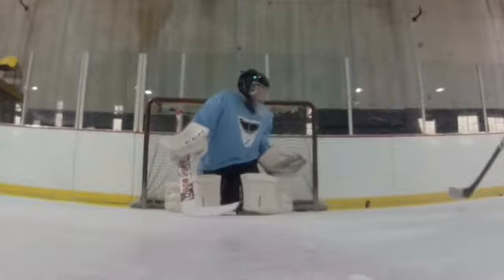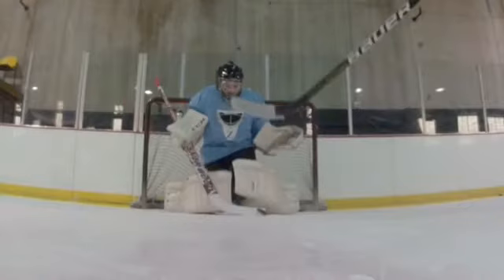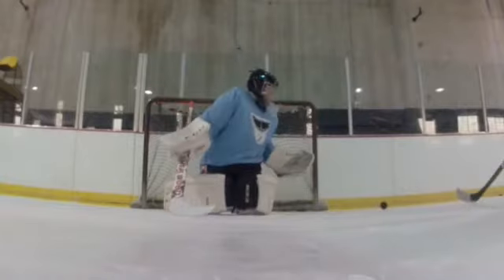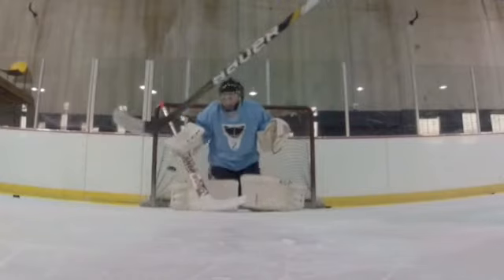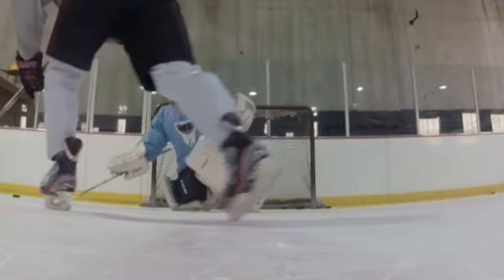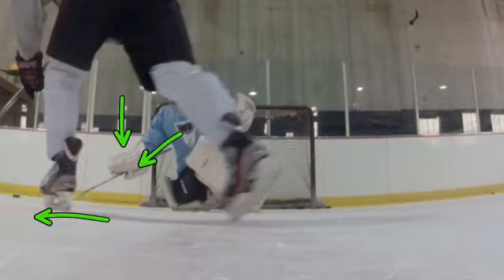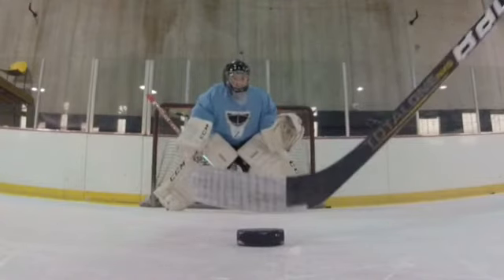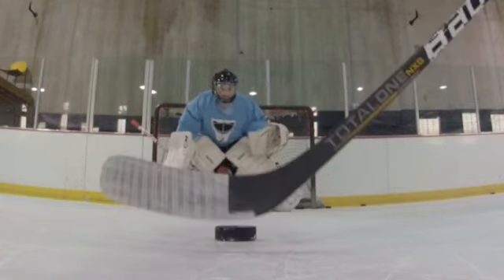Gus Dous Grundy Clinic